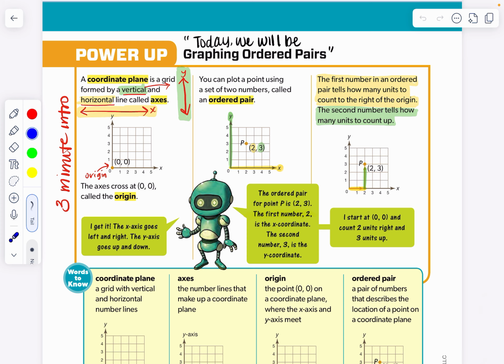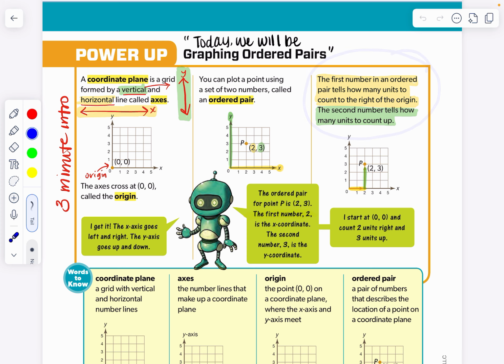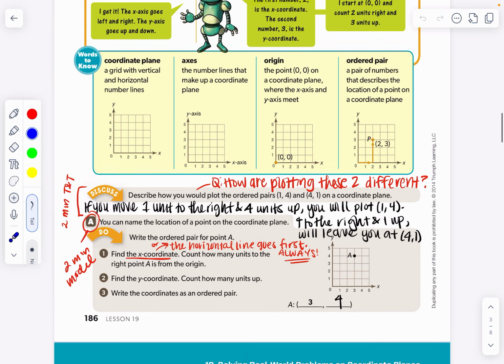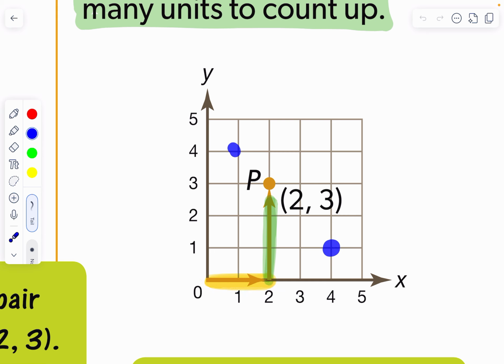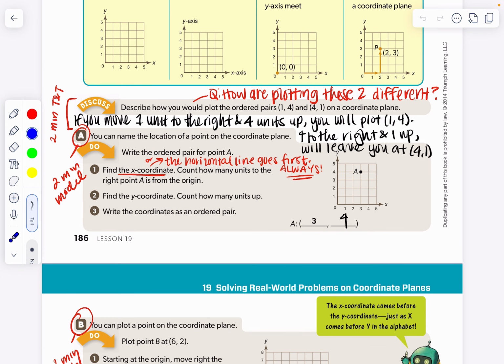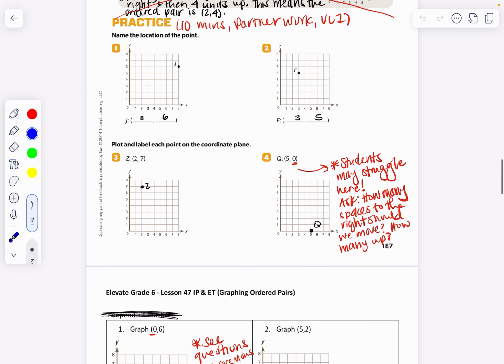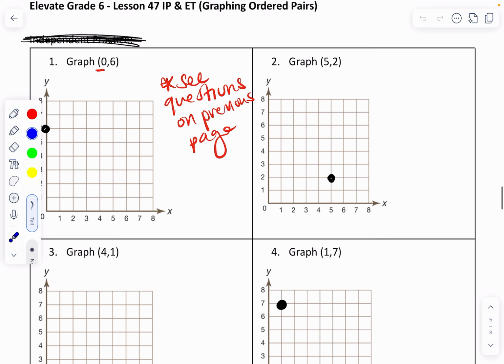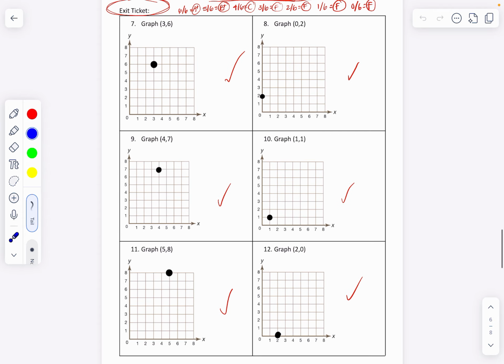6th Grade Elevate Lesson 47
Graphing Ordered Pairs